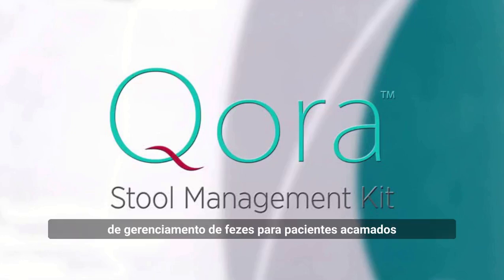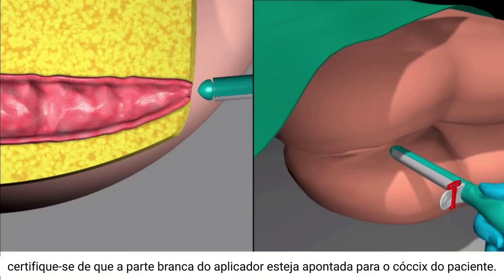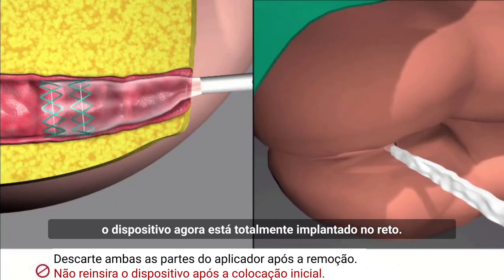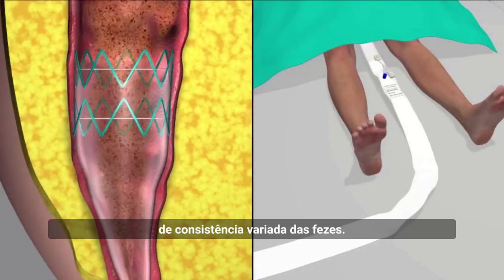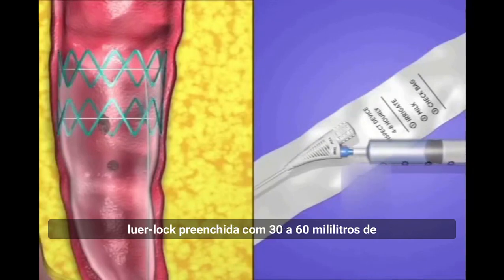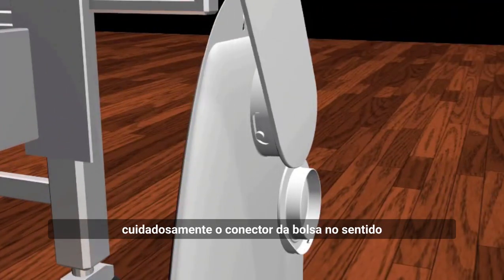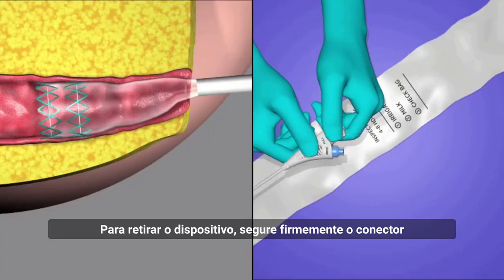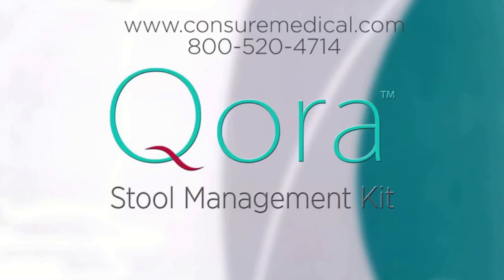How to use Qora SMK - First, non balloon, fecal management system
Bailout from Balloons by switching to Qora SMK today!

Qora offers a hygienic and safe applicator to avoid digital insertion in the rectum and a pliable stent mechanism instead of a balloon to avoid constant strain on the sphincter muscles.
Qora can help hospitals improve their Quality Metrics and HAC/HAI Scores by bringing down IAD, CAUTI, CLABSI, and BSI incident rates.

to see how Qora can help your healthcare facility!